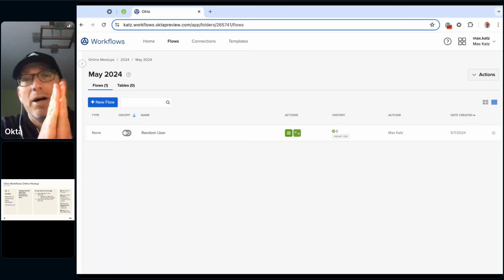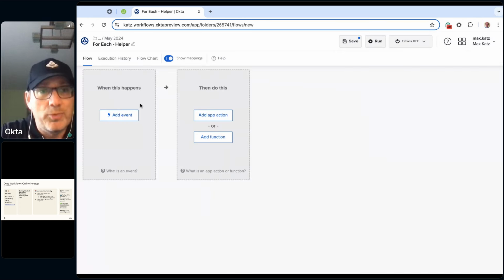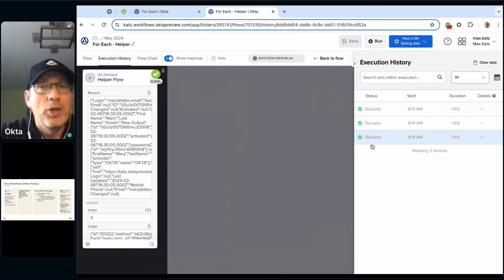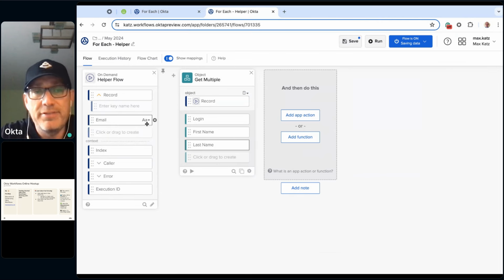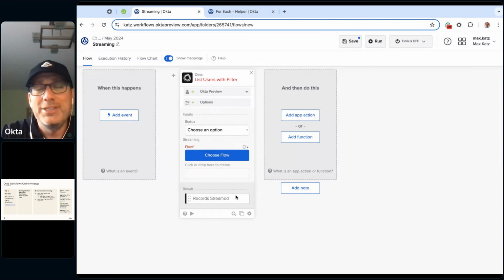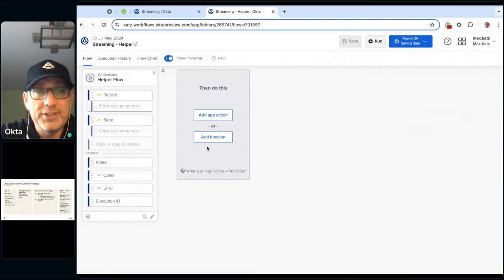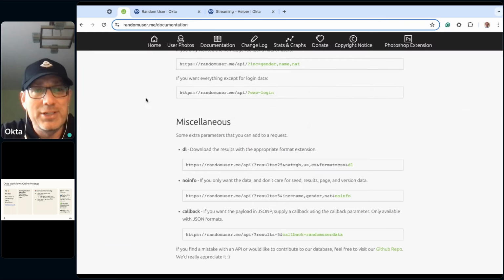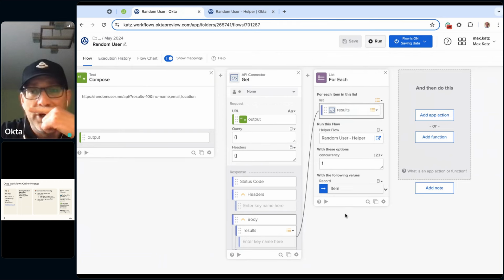Getting Started with Okta Workflows - Working with Lists | Online Meetup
Things you will learn:
🔹 How to work with lists in Okta Workflows.
🔹 Use the For-Each card.
🔹 Use the Streaming option.
🔹 Work with a list from an API response.